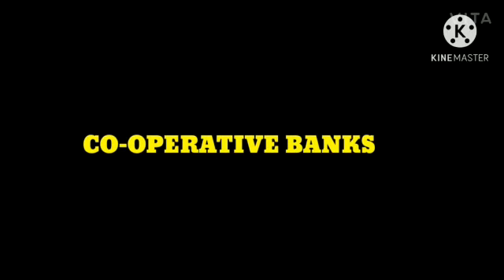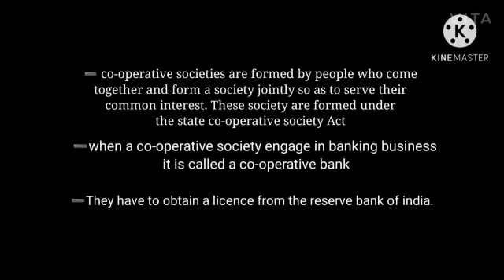BUSINESS SERVICES : BANKING- PLUS ONE BUSINESS STUDIES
MIZNA DAVOOD, CGHSS